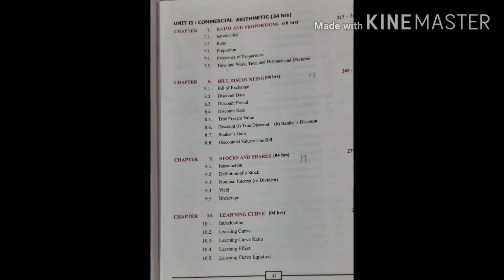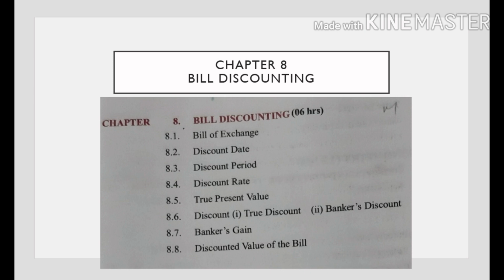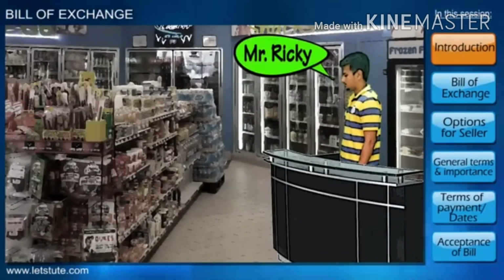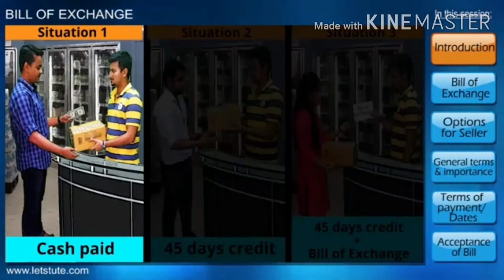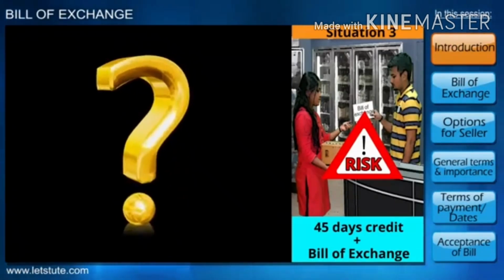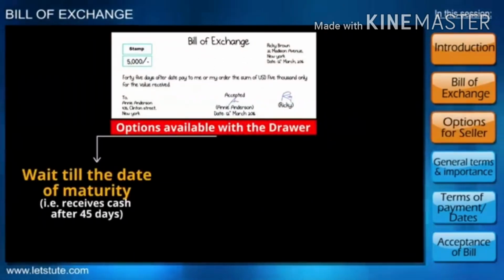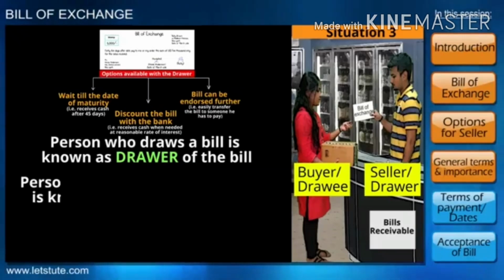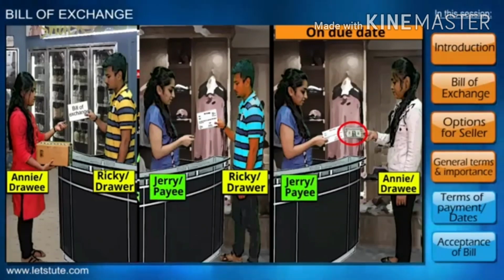Class 1 | Basic mathematics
Introduction  (class 1)